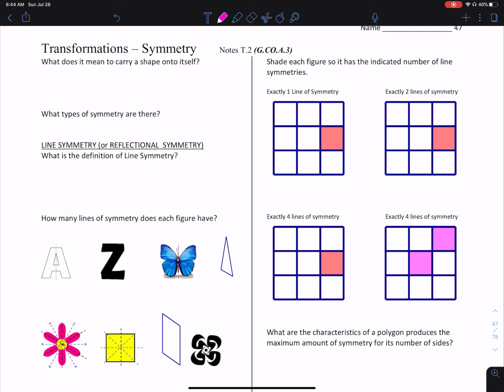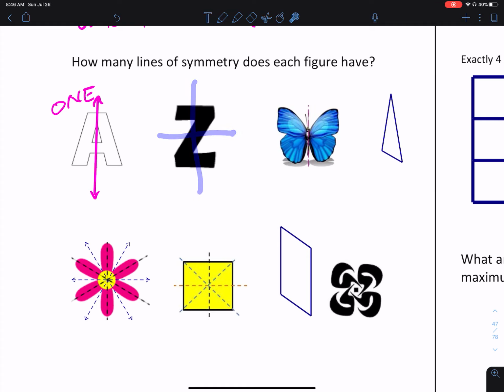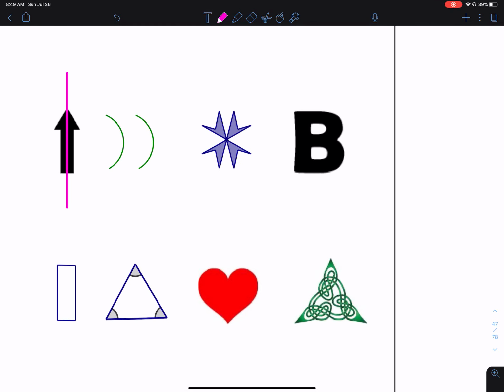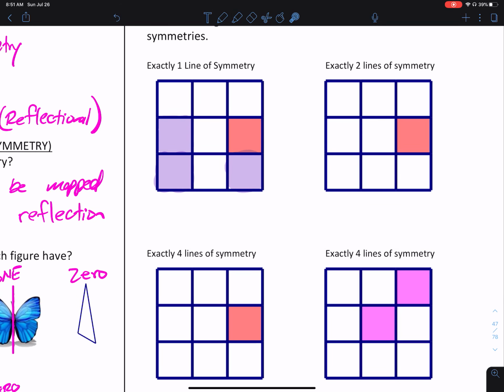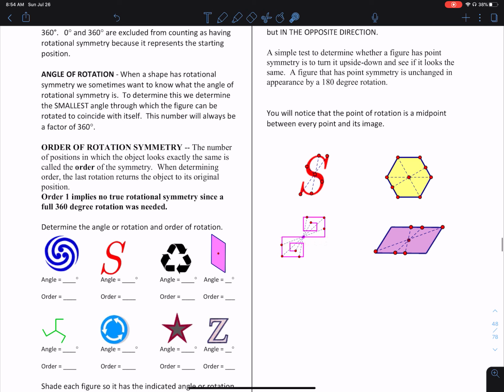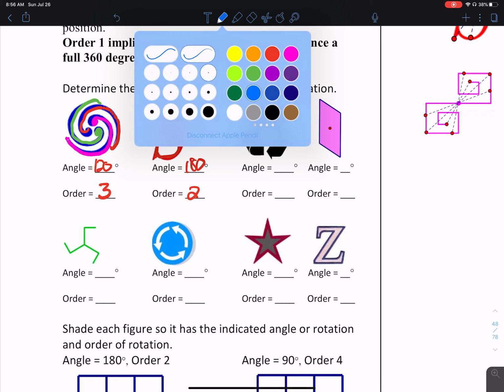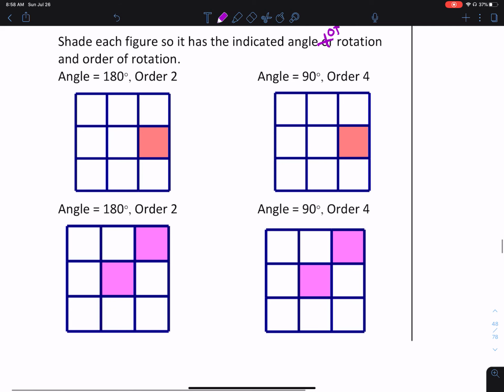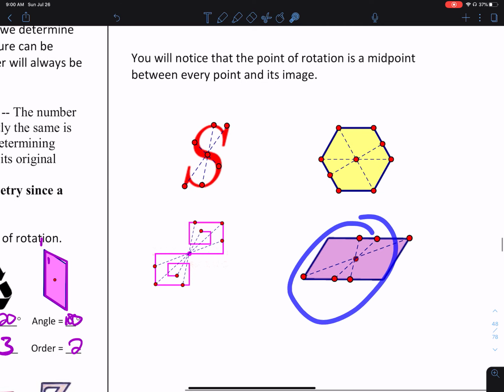Geometry Notes T.2 Symmetry